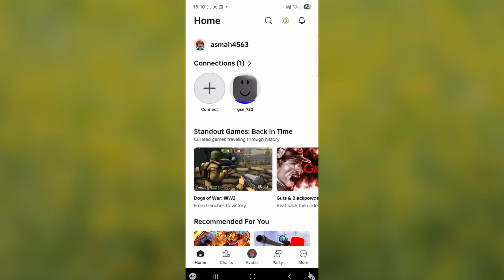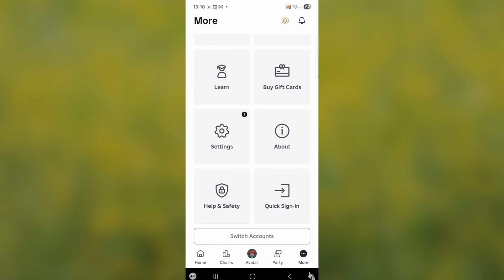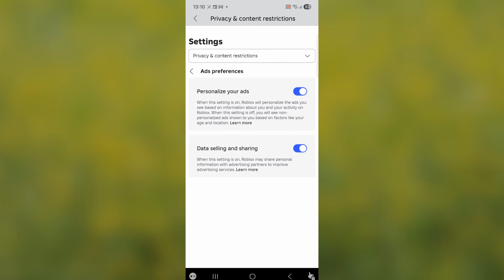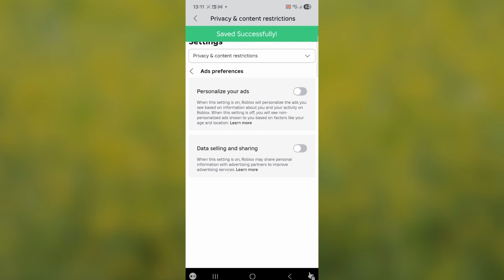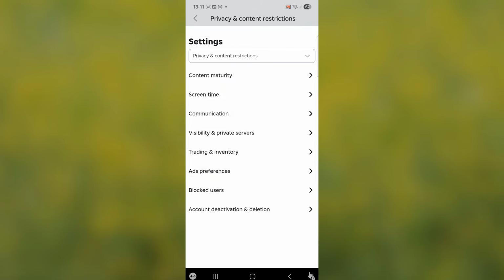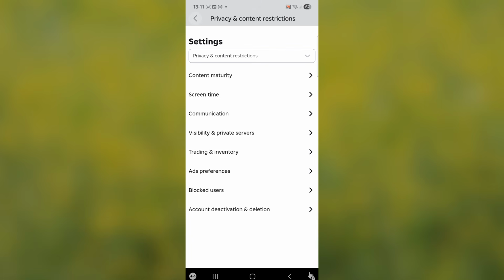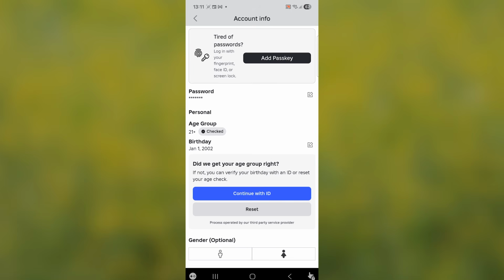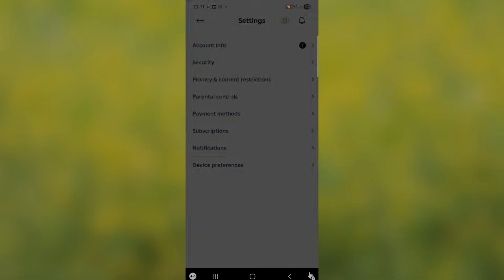How To Enable Roblox Ads (2026) - step by step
To enable ads on Roblox, go to your settings, then select Privacy and Content Restrictions. There, you will see Ad Preferences, where you can choose to enable personalized ads.

When this setting is turned on, Roblox will personalize ads based on information about you and your activity on the platform. When it is turned off, you will see non-personalized ads based on factors like your age and location.

There is also a Data Selling and Sharing option. When this is enabled, Roblox may share your personal information with advertisers to improve its advertising services.